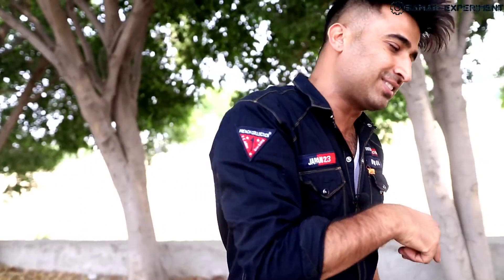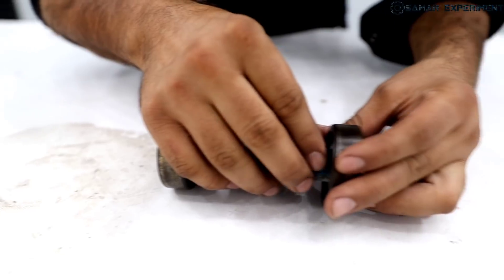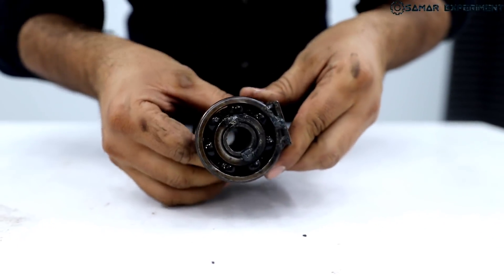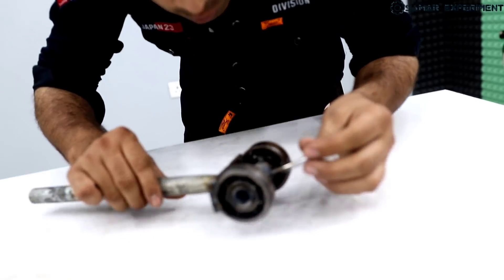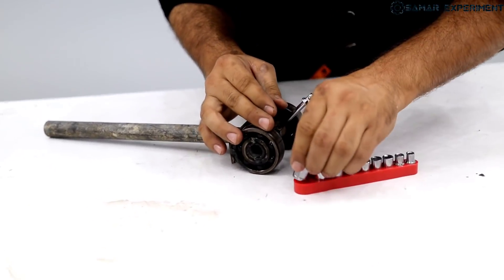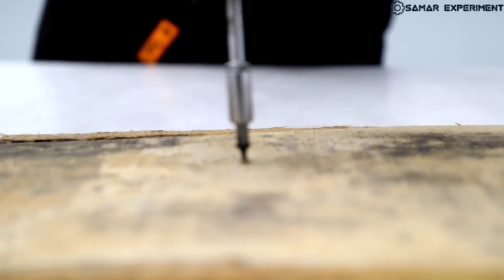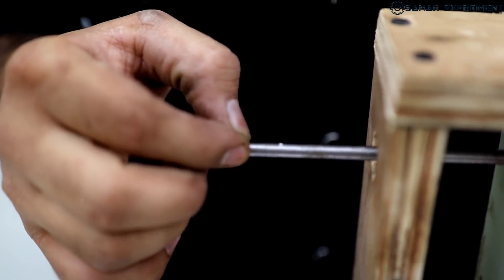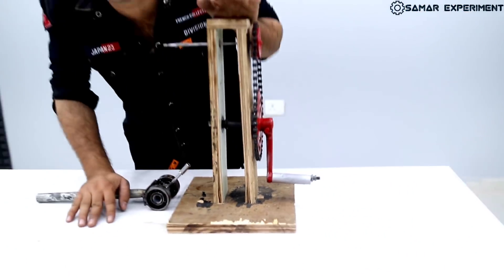पुराने Bearing से किया नया अविष्कार || How To Make Amazing Multi Tool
Hello friends aaj is video me ham ek simple amazing tool banayenge. Is tool se kisi bhi hard
Nut
Bolt
Screw bhot easy method se fitting ya loose kar sakte hai. Use components.
1. Bearing
2. Gi pipe